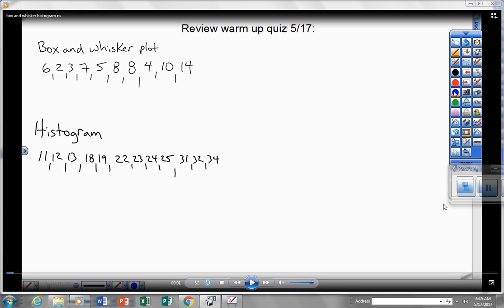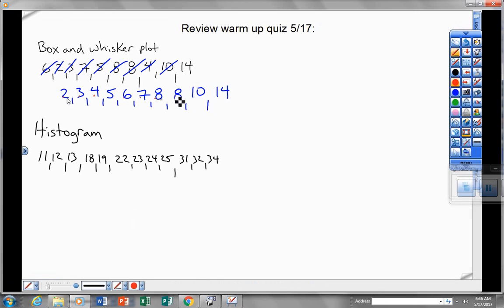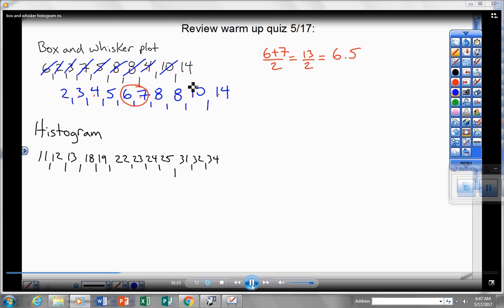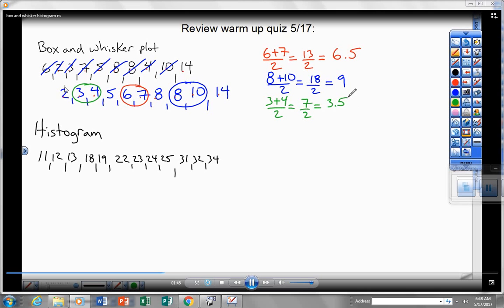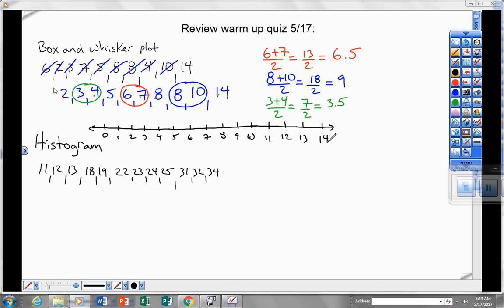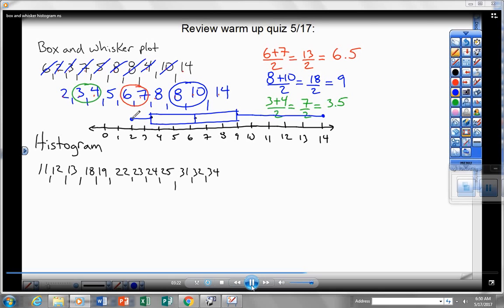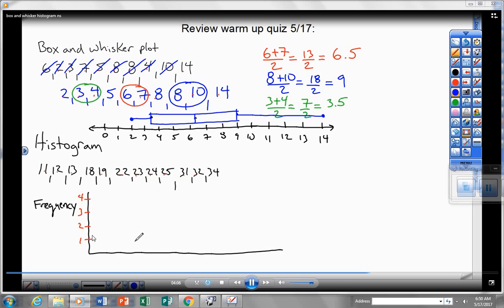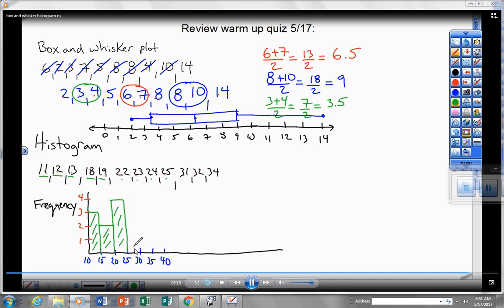Box and whisker histogram